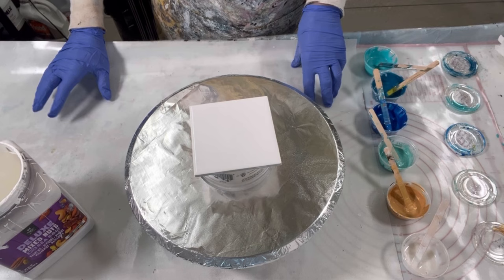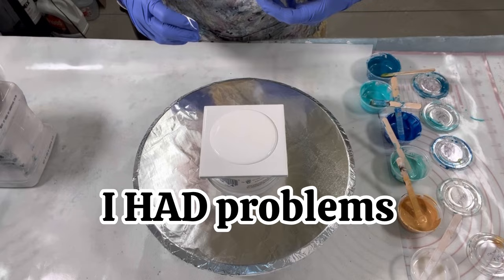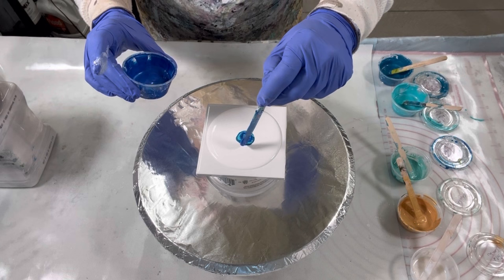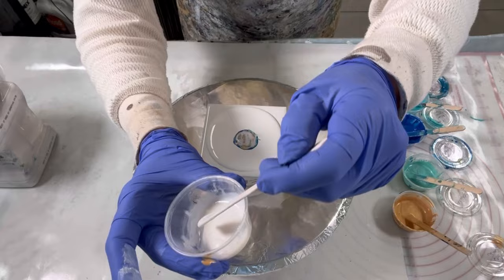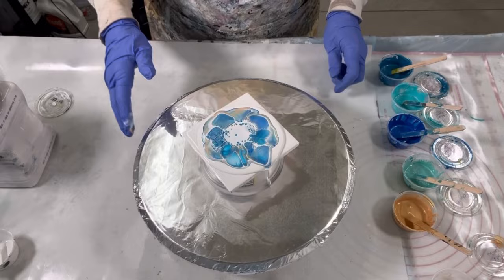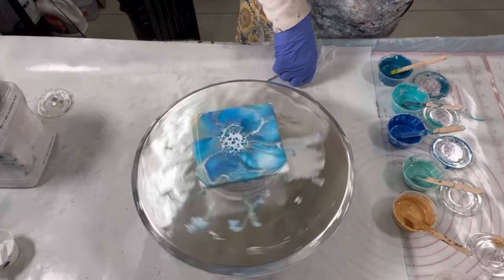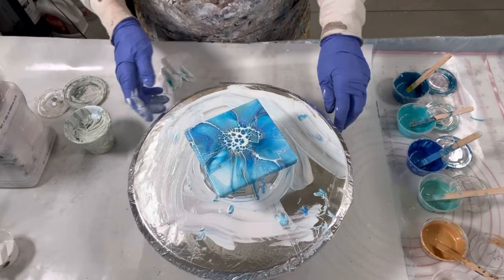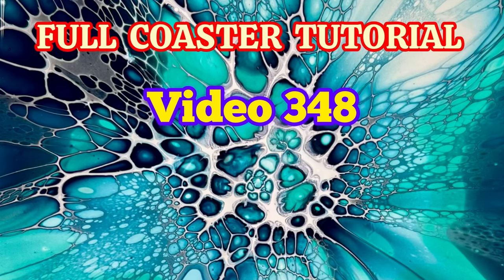351. COASTERS Beauty vs Convention! Rules Schmules, Acrylic Painting, Flow Arts, Fluid Art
Thank you for joining me for this Coaster Set that was literally barely one palette knife scrape from ending up in the recycle bin! Find out why in this short tutorial!

VALUABLE VIDEOs and Product LINKS:
1. Video 140: How I Mix My Pouring Medium (PM), Paints and close-up on consistencies and Pillow
5.
7.
8. Lazy Susans from Ikea.
9. Hair Dryer is a Berta mini 1000 watt from Amazon
10. Dremel 200 Series
11. Self-Adhesive Cork from Amazon, pick you pack size.
12. Wagner Heat gun from any hardware store.
13. Stamps from Zazzle.com pick you style and size
14. Tiles are purchased in a 100 pack from Home Depot for about $14
15. Heat Gun is a Wagner 2 speed from Home Depot for about $30

The details:
Pillow paint: Multi-Pro 47-3110

My paints/colors: All called out in the video, please see the video for Colors!

CORRECTION, from the video, the first color down is color arts, wild blueberry, combined with the other color I mentioned in the video.

Louise

Thanks
Louise